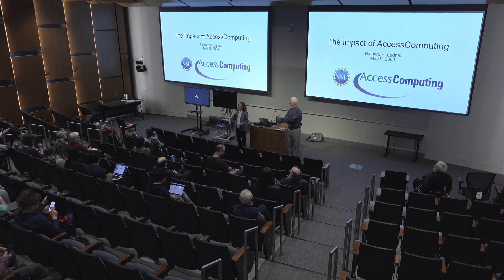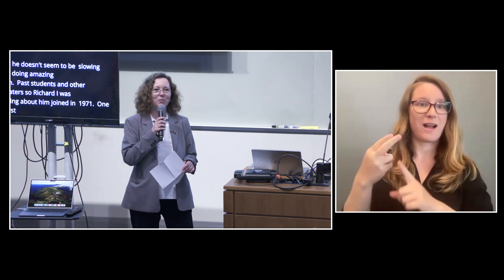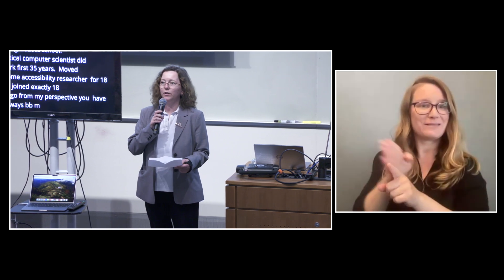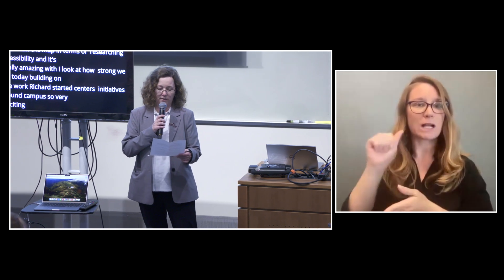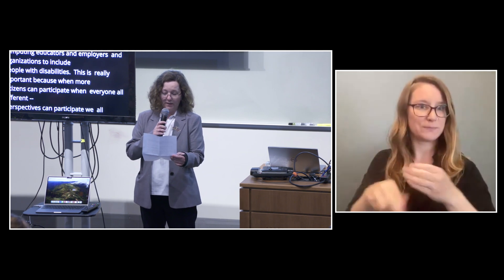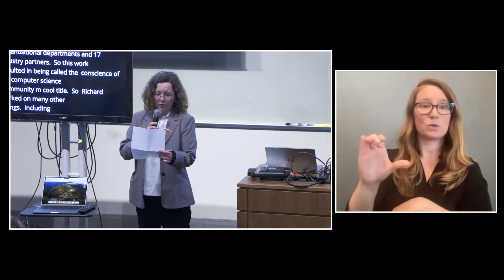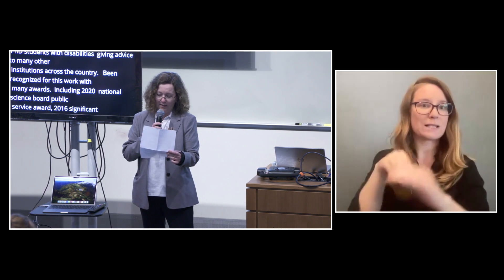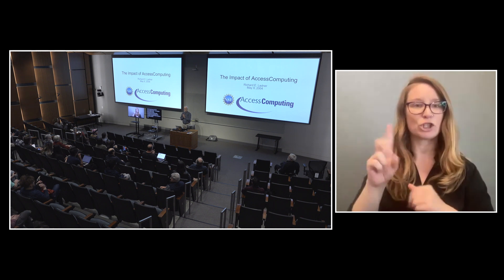[ASL] The Impact of AccessComputing: Richard Ladner (Allen School)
Title: The Impact of AccessComputing
Speaker: Richard Ladner (Paul G. Allen School of Computer Science & Engineering)

Abstract: AccessComputing is a Broadening Participation in Computing (BPC) Alliance that has been funded by the National Science Foundation since 2006 by a series of five grants. The goal of AccessComputing is to increase the participation and success of people with disabilities in computing fields. There are other BPC Alliances addressing other minoritized populations in computing fields including Women, Black and African American, and Hispanic/Latinx. In this talk, I will discuss the impact of AccessComputing on the success of disabled students in computing fields and on the institutional changes that have occurred in computing departments at colleges and universities and computing organizations. I will also discuss the challenges that remain in ensuring that people with disabilities are included in the ever-changing computing fields.

Bio: Richard E. Ladner is a professor emeritus in the Paul G. Allen School of Computer Science & Engineering at the University of Washington, having joined the faculty in 1971. He was the Principal Investigator (PI) for AccessComputing from 2006 to 2024 when he stepped down from that role. He was a theoretical computer scientist for the first 35 years of career, then moved on to be an accessibility researcher for another 18 years. He continues to do accessibility research working with students and former students. He has won several awards for his work in AccessComputing and accessibility research including the 2020 National Science Board Public Service Award, the 2016 SIGACCESS Award for Outstanding Contributions to Computing and Accessibility, the 2014 SIGCHI Social Impact Award, and the 2008 Computing Research Association A. Nico Habermann Award. He is a Fellow of the ACM, IEEE, and AAAS.

This video is in the process of being closed captioned.